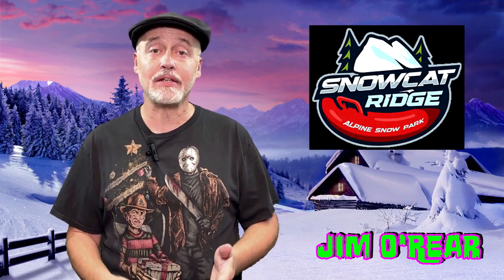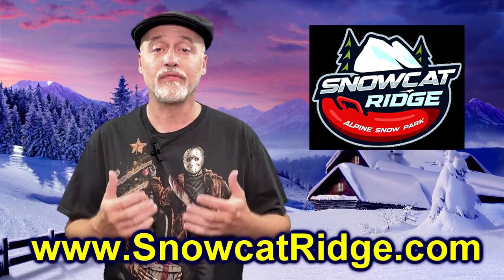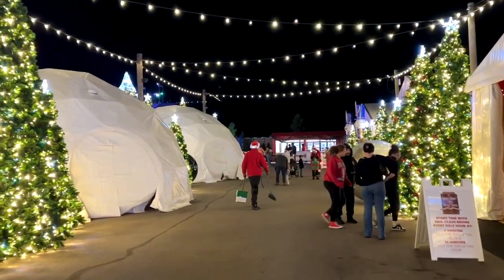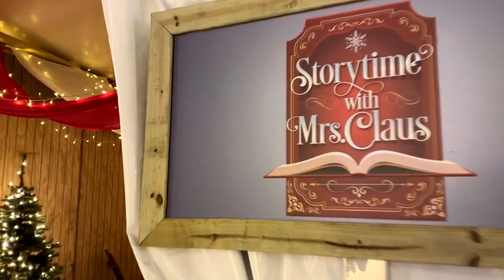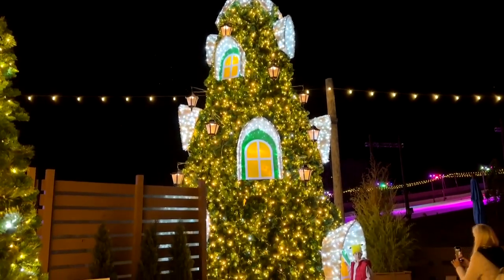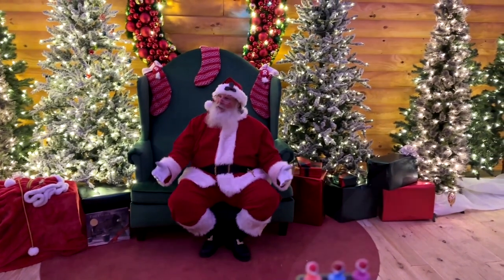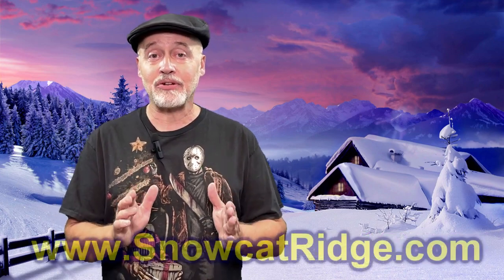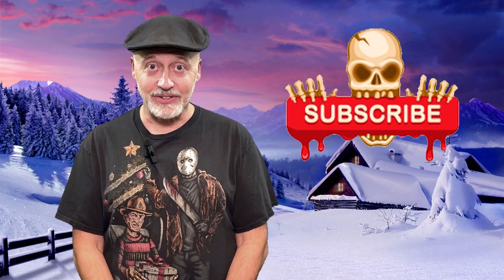Santa's Christmas Lane At Snowcat Ridge!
Experience the magic of the holidays at "Santa's Christmas Lane At Snowcat Ridge!" 🎅❄️ Wander through a winter wonderland filled with twinkling lights, festive music, and joyful holiday activities. Meet Santa, enjoy snowy adventures, and create unforgettable memories with your family. Don't miss out on this enchanting Christmas event!